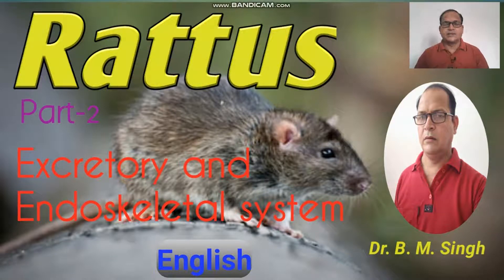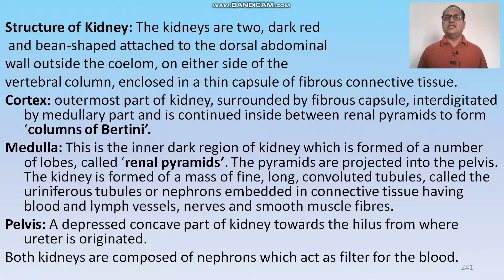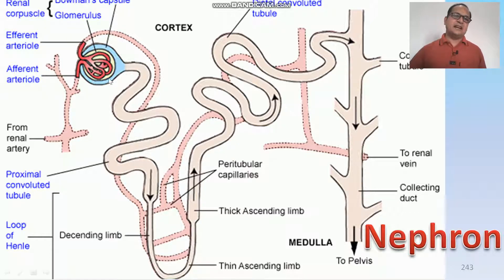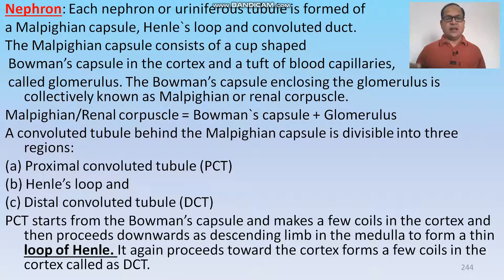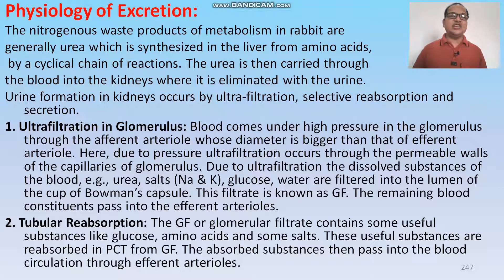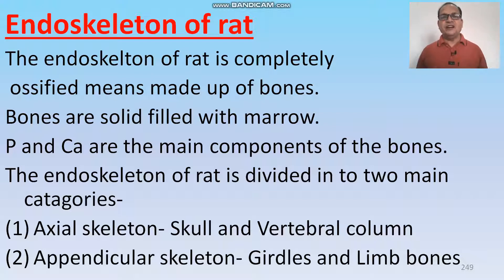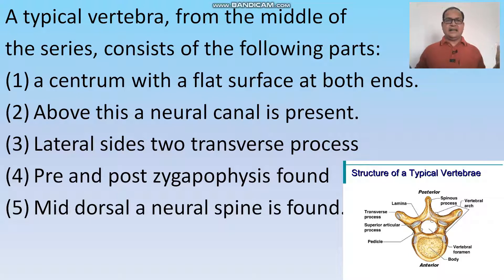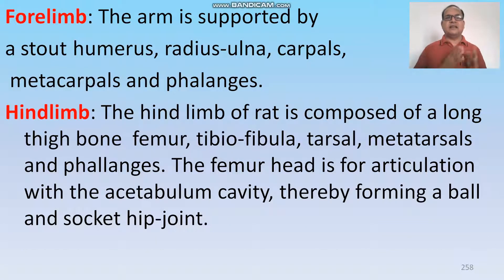Rattus part- 2 (English)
Excretory system of Rat is generally responsible for the elimination of metabolic waste products (nitrogenous waste products in the form of urea) excess of salts and water from the body. The organs of excretion in rat are a pair of kidneys, ureters and a urinary bladder.Kidneys: The kidneys are metanephric and main organs of excretion. The kidneys are two, dark red and bean-shaped attached to the dorsal abdominal wall outside the coelom, one on either side of the vertebral column. In a longitudinal section, the mammalian kidney is seen enclosed in a thin capsule of fibrous connective tissue. Kidney is made up of numerous nephrons or uriniferous tubules. Each uriniferous tubule is formed of a Malpighian capsule,
Henle`s loop and convoluted duct. The Malpighian capsule consists of a proximal cup-shaped
 Bowman’s capsule in the cortex and in its lumen is present a tuft of blood capillaries, called glomerulus. The Bowman’s capsule enclosing the glomerulus is collectively known as Malpighian capsule or renal corpuscle. The convoluted tubule behind the Malpighian capsule is divisible into three regions:
(a) Proximal convoluted tubule,
(b) Henle’s loop and
The proximal convoluted tubule starts from the Bowman’s capsule and makes a few coils in the cortex and then proceeds downwards as descending limb in the medulla to form a thin loop of Henle. It again proceeds towards the cortex as ascending limb and again extends towards the cortex as ascending limb and forms a few coils in the cortex, called the distal convoluted tubule.
The endoskelton of rat is completely ossified means made up of bones. Bones are solid filled with marrow.
Phosphorus and calcium are the main components of the bones. The endoskeleton of rat is divided in to two main catagories-
1. Axial skeleton- Skull and Vertebral column
2. Appendicular skeleton- Girdles and Limb bones
Skull: The skull consists of three main parts: the cranium, which surrounds the brain
The cranium or brain-box is composed of a number of bones rigidly articulated with one another by well-marked sutures.
Vertebral Column:  The vertebral column is composed of about 37 vertebrae, which are separated from one another by pads of cartilage, called intervertebral discs. It is divisible into five regions:
Vertebral formula of rat is found to be C7, T13, L6, S4, Ca31–36
(1) Cervical regions- 7 vertebrae,
(2) Thoracic region- 12
(3) Lumbar region- 7
(4) Sacral region- 4
(5) Caudal region- 31-36
Pectoral Girdle: The pectoral girdle of the Rat consists of two bones on each side:
(1) a scapula, and
(2) a coracoid
The scapula is triangular in shape, with its base turned upwards and the apex pointing forwards and downwards. Its flat portion overlies the ribs to which it is attached by muscles. The apex of the scapula is expanded and bears the glenoid cavity into which fits the head of the humerus. Posterior, the broad base of the scapula bears a narrow strip of cartilage, the suprascapula.
Pelvic Girdle: The pelvic girdle of Rat is composed of 3 parts—the ilium, the ischium, and the pubis, which are completely fused into one. It bears on its outer side a cup-shaped cavity, the acetabulum, in which fits the head of the thigh bone of the same side. The acetabulum marks the point of union of ilium, ischium, and pubis.A large obturator foramen is enclosed between the pubis and the ischium. The pubis of the two sides meet in the midventral line to form the symphysis pubis.
Forelimb: The arm is supported by a stout humerus, radius-ulna, carpals, metacarpals and phalanges.
Hindlimb: The hind limb of rat is composed of a long thigh bone  femur, tibio-fibula, tarsal, metatarsals and phallanges. The femur head is for articulation with the acetabulum cavity, thereby forming a ball and socket hip-joint.